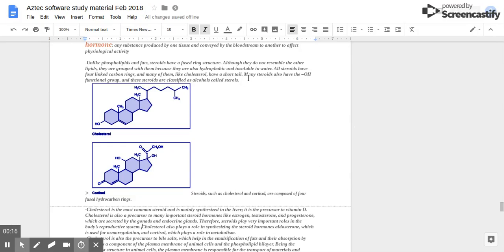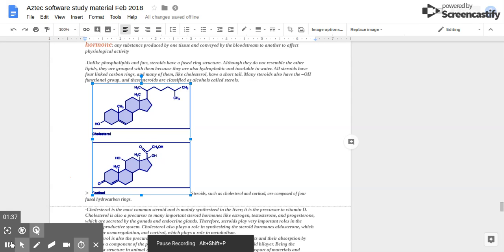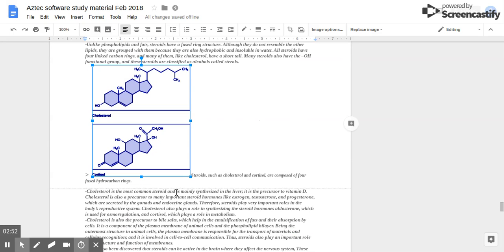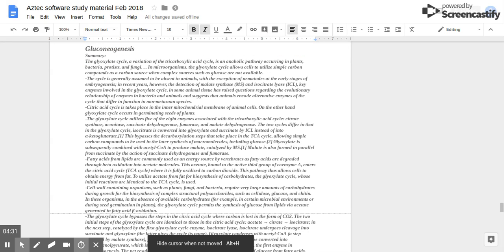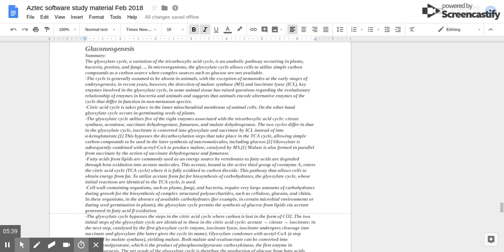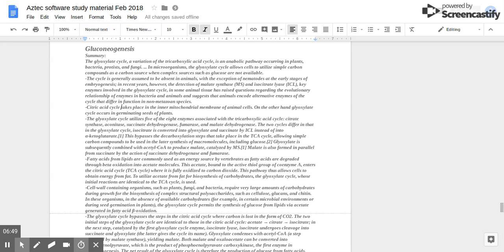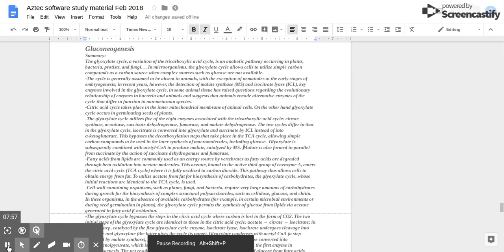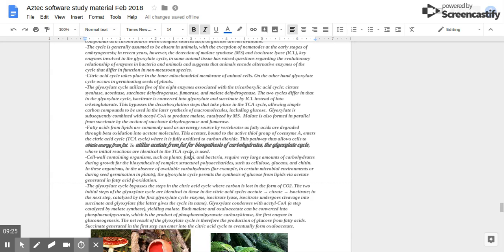Suki Toons Life Science in a Nutshell Study Material zzzzj